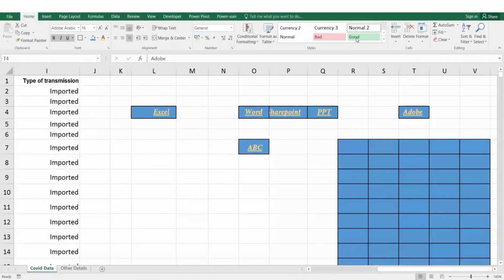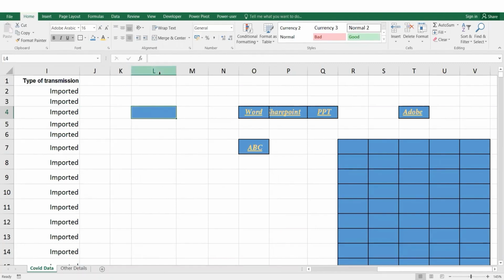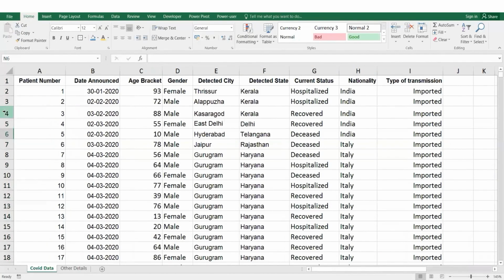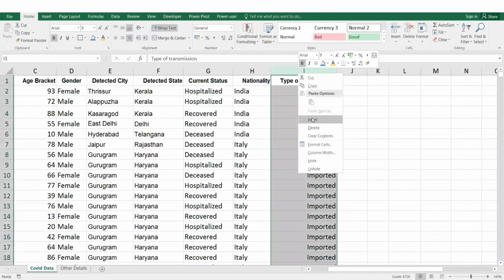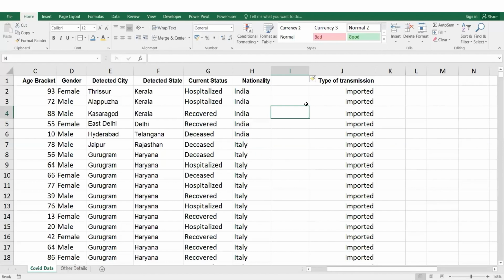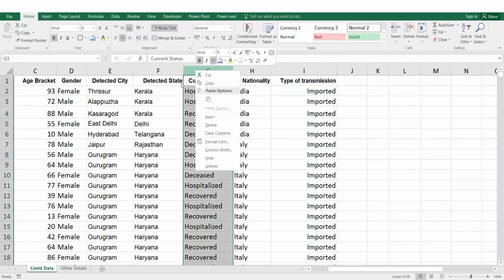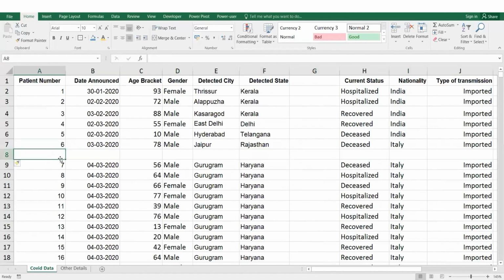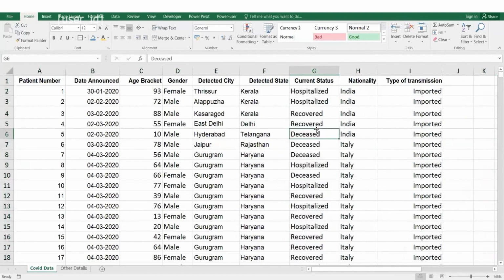V005_Insert Delete Rows & Columns